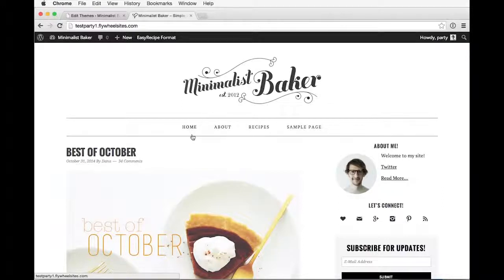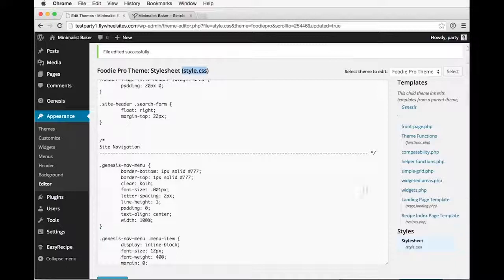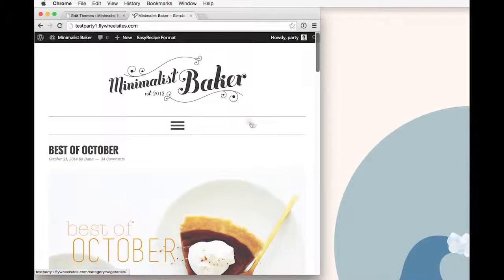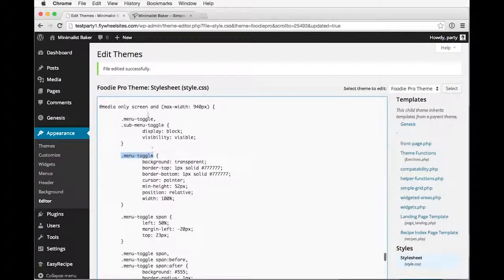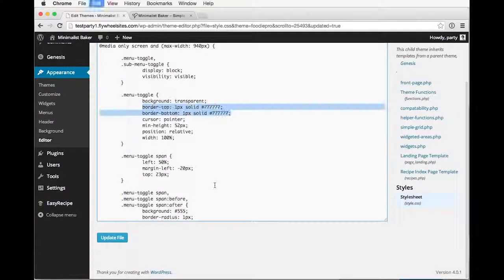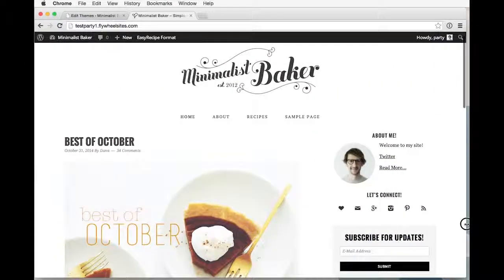Foodie Pro: Removing Lines Surrounding Menu